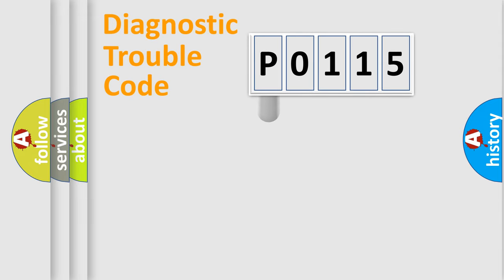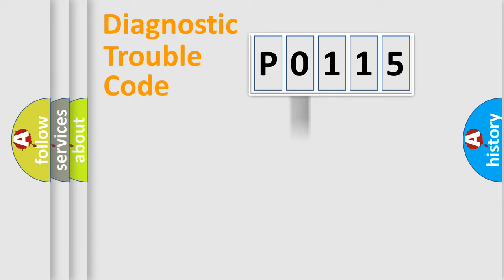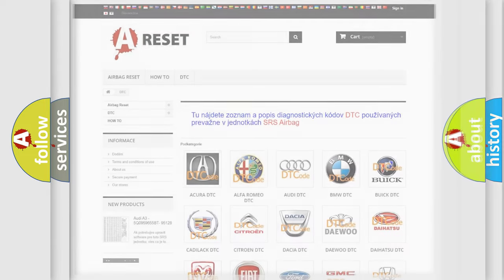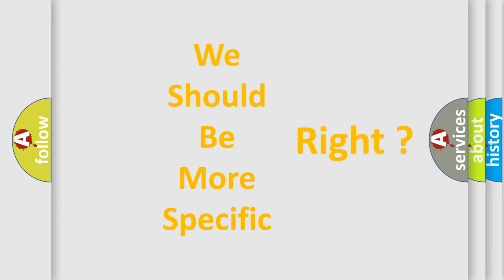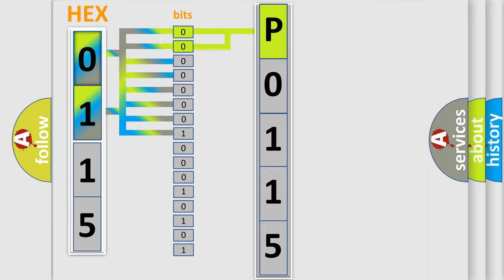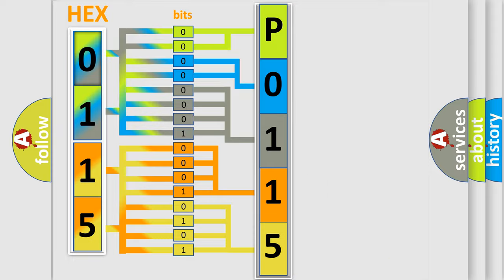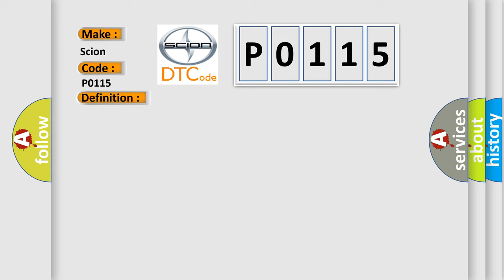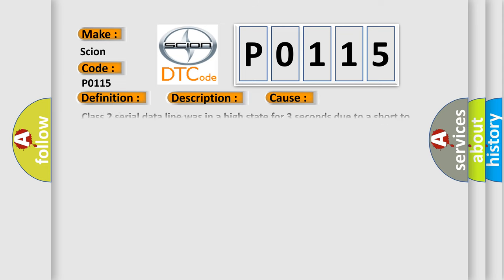DTC Scion P0115 Short Explanation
Contents:
0:21 Basic DTC analysis according to OBD2 protocol standard.
1:48 Insight into programming
2:58 A diagnostically understandable description of the Diagnostic Trouble Code
3:05 Basic error definition

Make:
Scion
Code:
P0115
Definition:
Class 2 Data Link Circuit Shorted Generic
Description:
Key on,and the HVAC module detected an unexpected low voltage condition on the Class 2 data line for 3 seconds.The Class 2 data line shorted generic is configured in a ring used to communicate information between control modules.The controllers on a Cl
Cause:
Class 2 serial data line was in a high state for 3 seconds due to a short to VREF (5v)If the Scan Tool can communicate with the BCM,PCM or SDM,then the Class 2 data link is not "currently" shorted to ground.One or more modules on Class 2 line